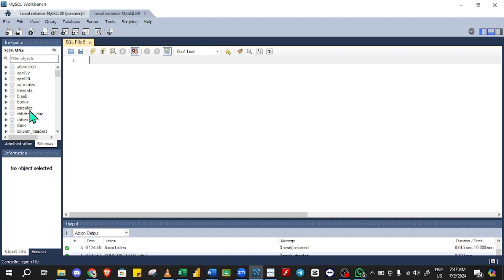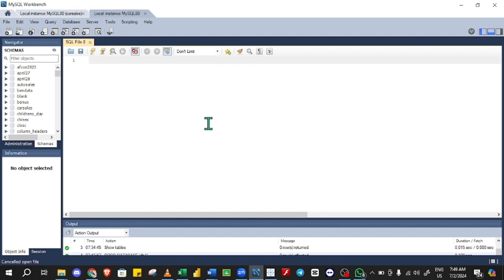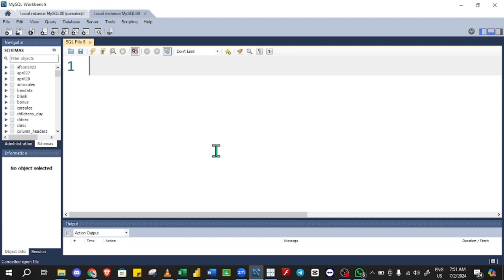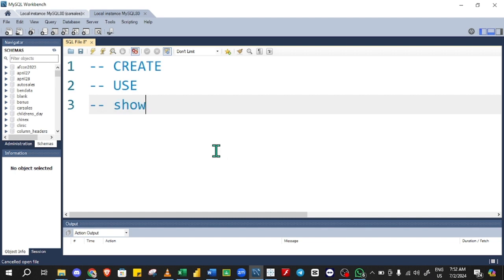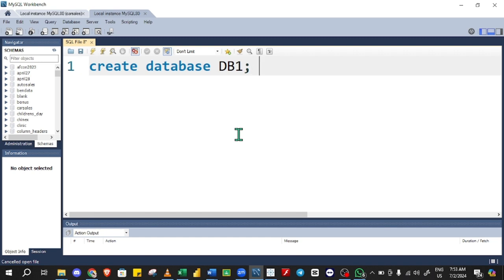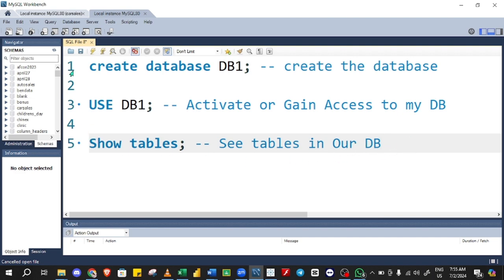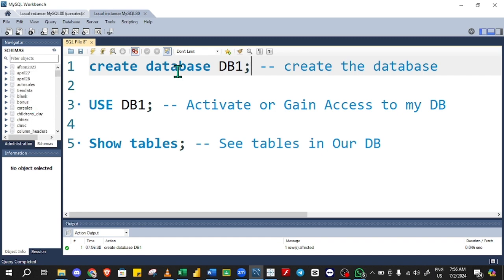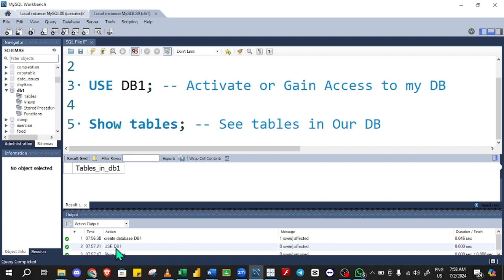Best Simple Way to Create a Database in MySQL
This Video Explains an In-depth Summary of sql /mysql_workbench /rdbms

Easy and Beginners Friendly